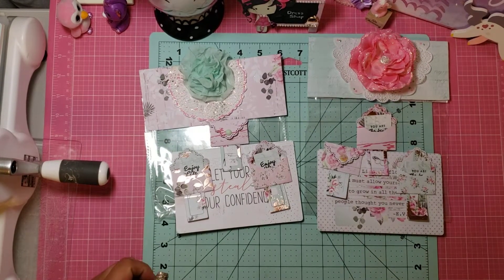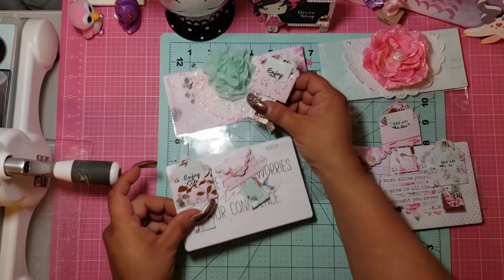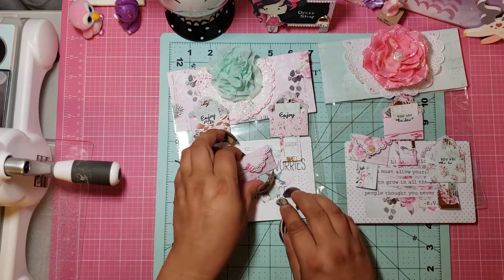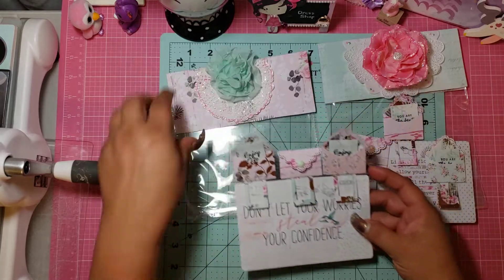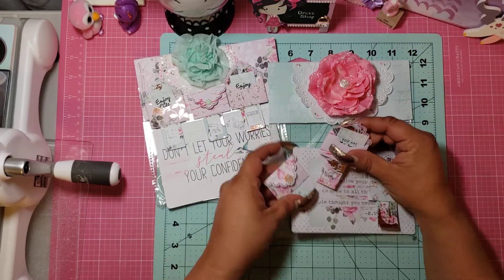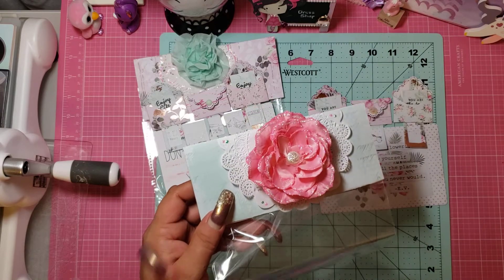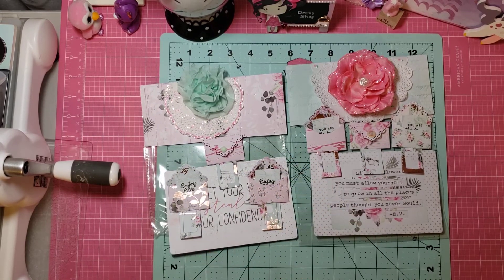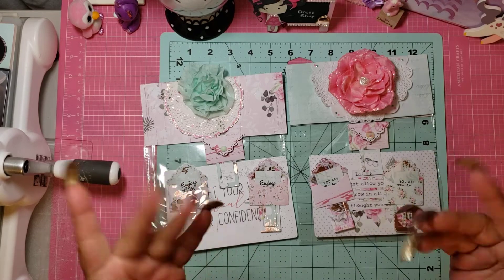ANOTHER SUPER CUTE EMBELLISHMENT I MADE FOR MY SWAP. YOU HAVE GOT TO SEE THESE.